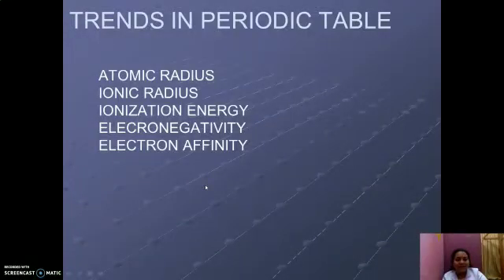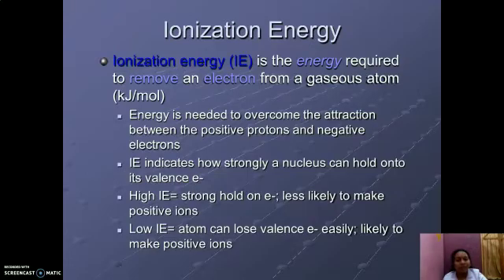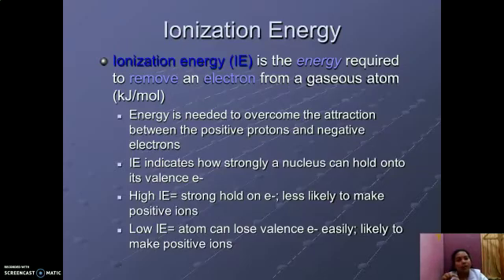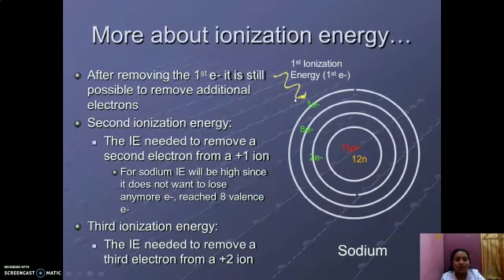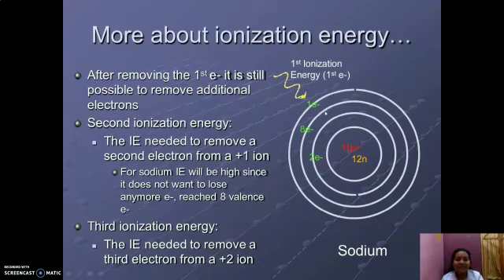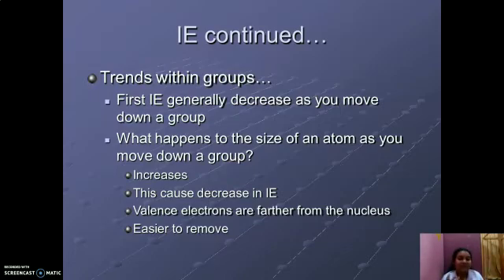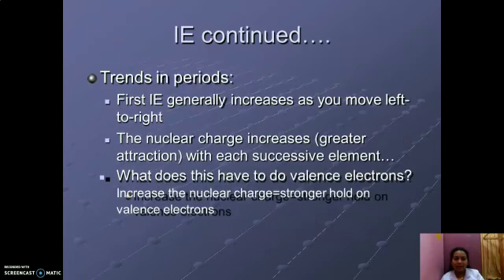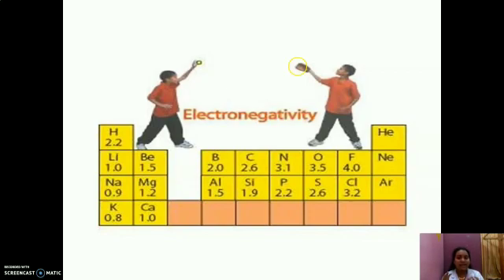XI CHEMISTRY PERIODIC CLASSIFICATION OF ELEMENTS TRENDS IN PERIODIC TABLE